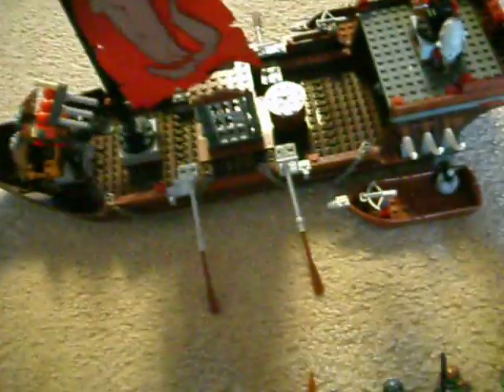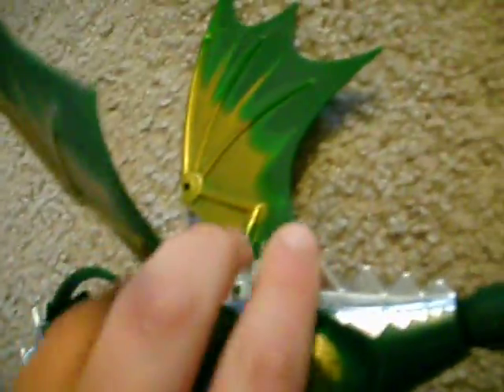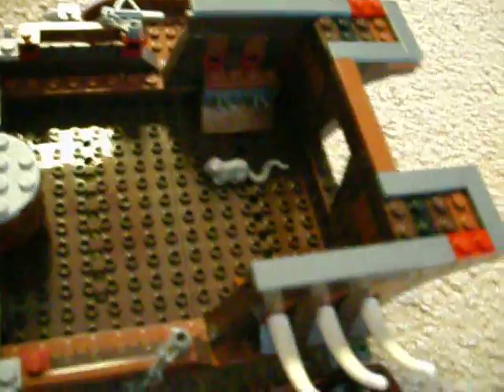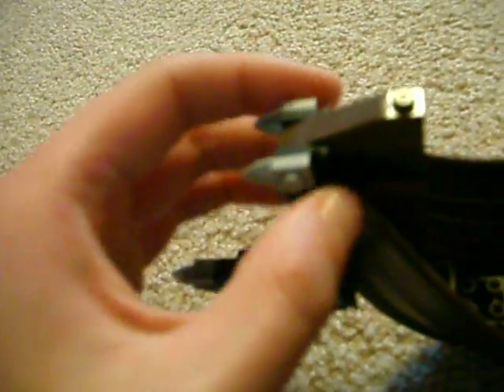Lego Castle Troll Warship review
Hey, this is my newest review of the Lego Castle Troll Warship. There is a part two also, so lookfor that when you are finished with this. I do highly recommend this set.